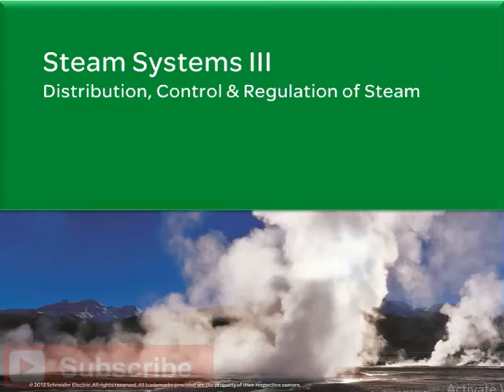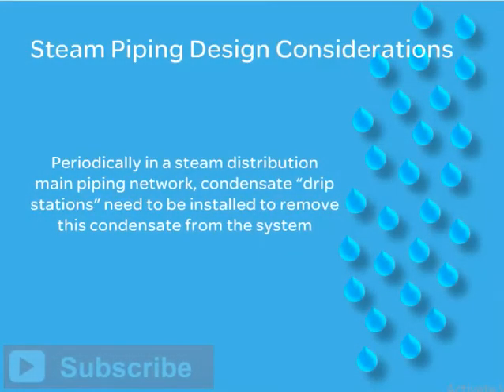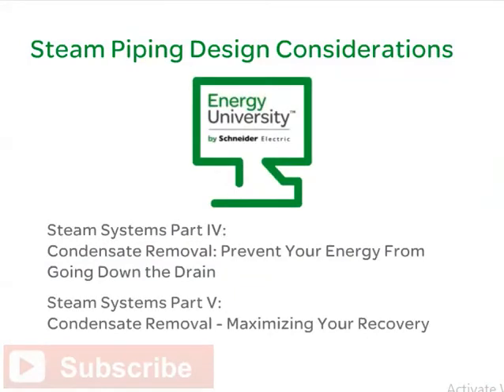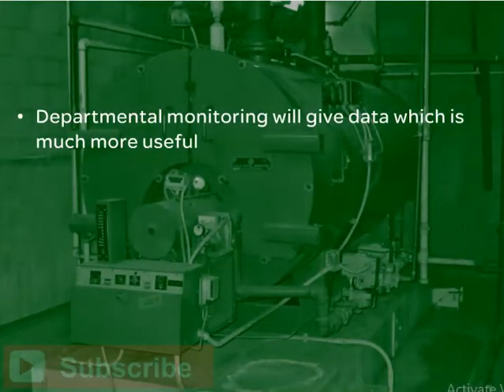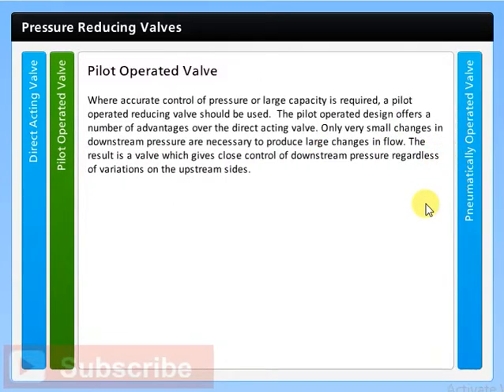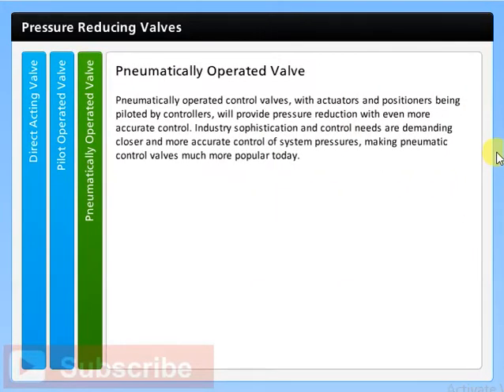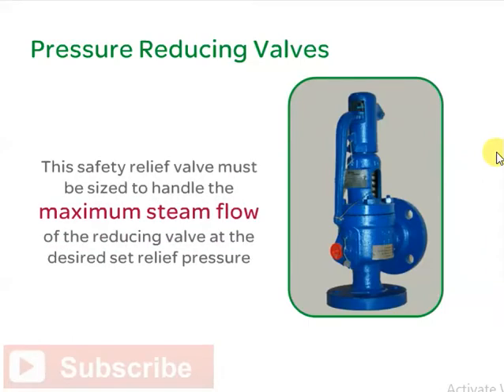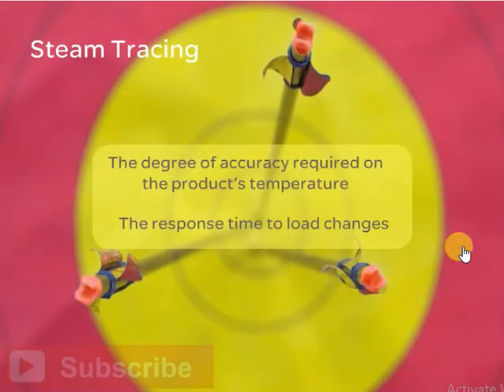Distribution, Control & Regulation of Steam Steam Systems Part 3